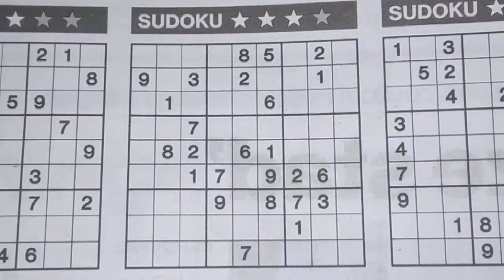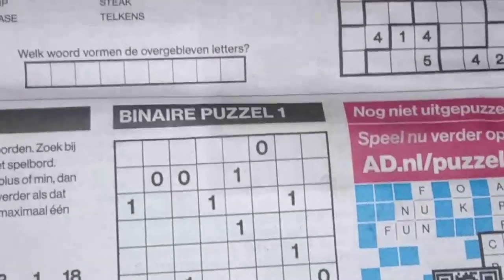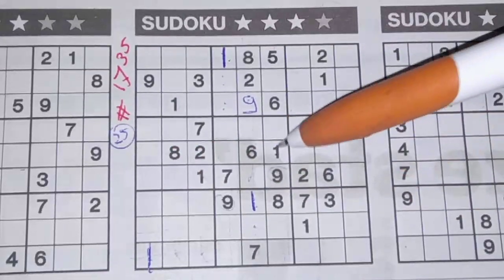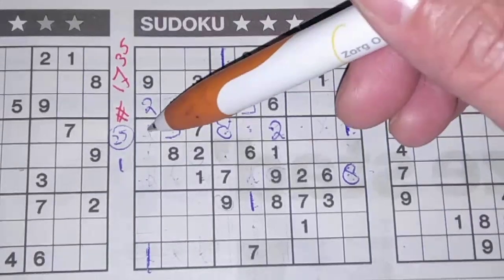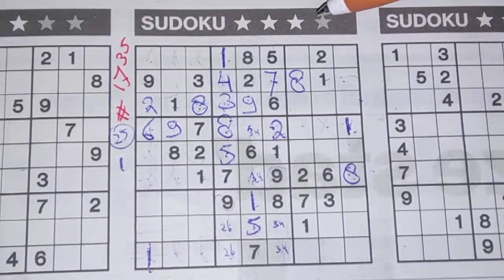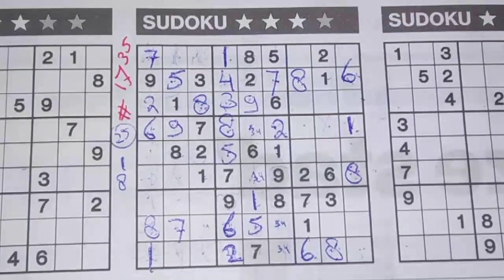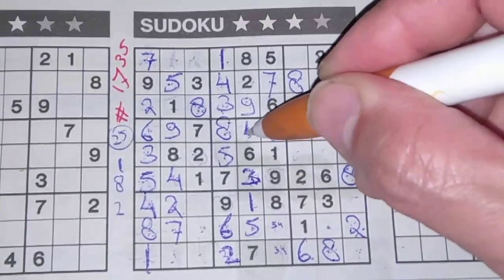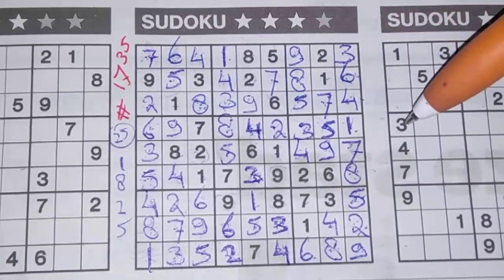(#1735) Saturday. Three Stars Sudoku puzzle. Bonus Extra edition. 10-10-2020 Extra part 1 of 4